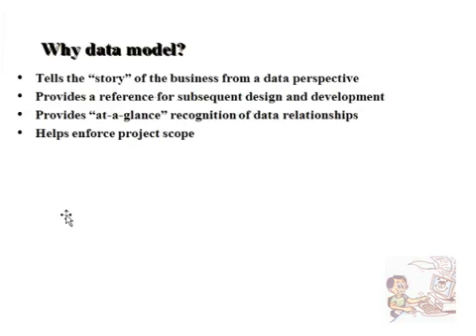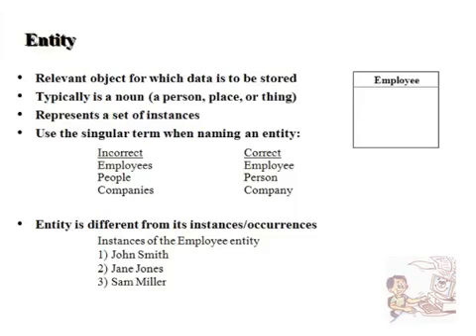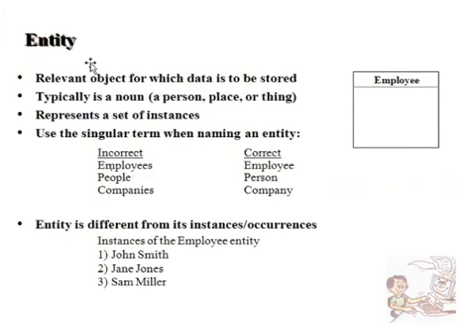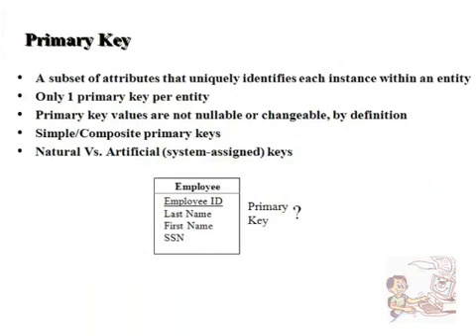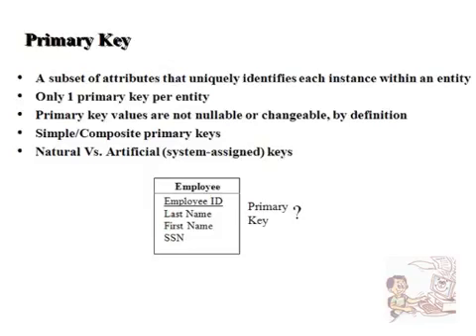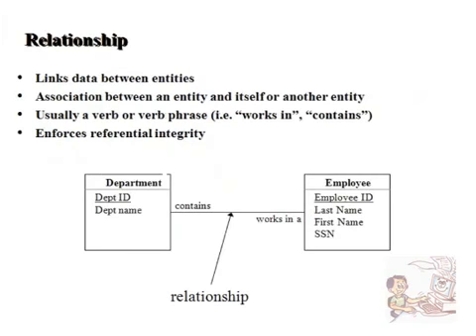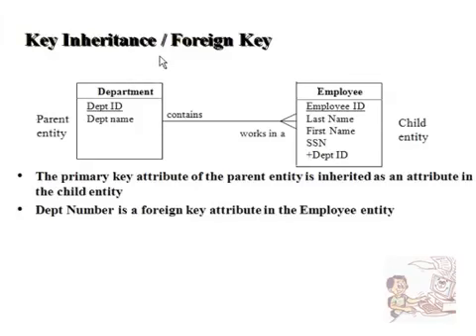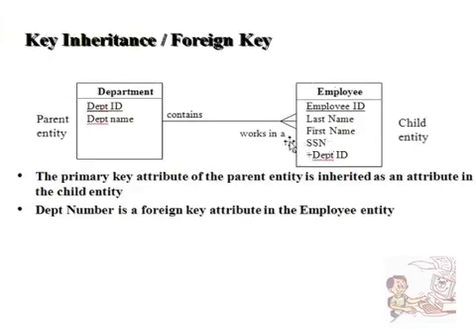Components of Data Model Informatica